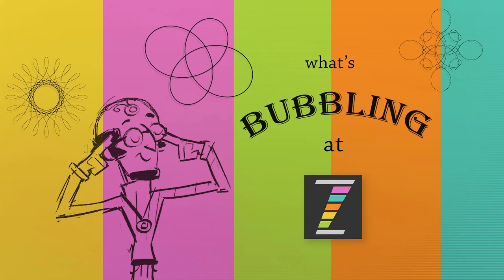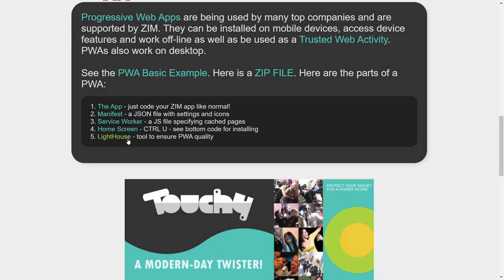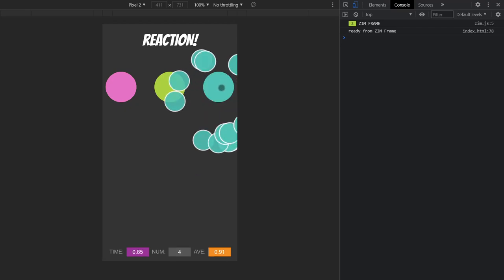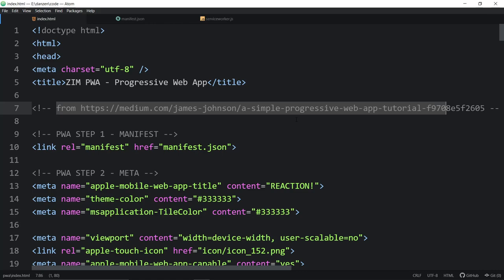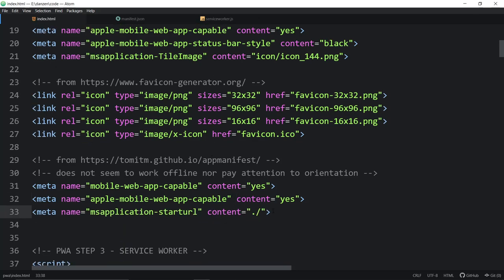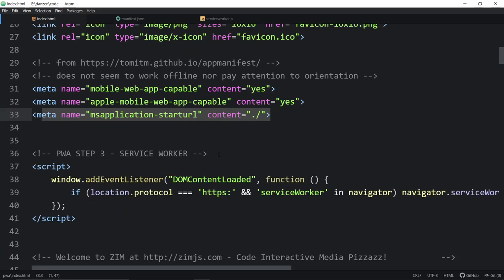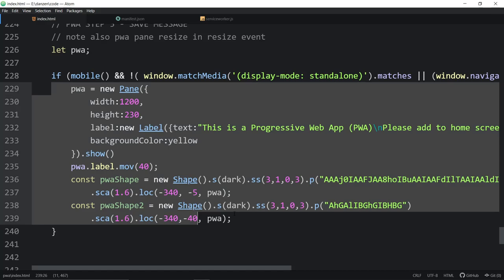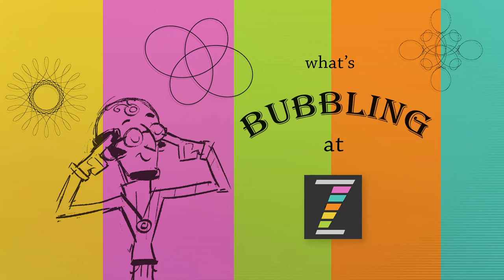ZIM Bubbling: 146. Progressive Web Apps (PWA) on the Canvas with ZIM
Progressive Web Apps (PWAs) are a great way to run a web app as a mobile app.  for more. PWAs are saved to the device home screen and when opened from the icon will open in full screen without the Browser interface!  Yay.  They can also make use of native API calls and can run off-line due to caching with the HTML 5 Service Worker API.  They are really easy to make - just add a manifest JSON - take the one we use and make a few changes.  And add the service worker file and code - specifying what files to cache.  This also means PWAs load really quickly as there is no download.  We provide a nice message that will be shown if the app is on mobile and is not being loaded from the home screen.

00:00 start
00:39 info about PWA on
01:35 landscape PWA app open on mobile phone
02:03 PWA Basic Example with all extra files
04:06 portrait PWA app
06:00 install icon in PWA message : to install it on mobile phone as app
07:30 into the file explaining the extra code to make from a ZIM app a PWA APP
08:20 MANIFEST file with all icons
10:38 SERVICE WORKER
12:05 benefits of a PWA : is a standalone app without internet offline possible
12:38 loading the scripts (not modules)
12:22 font loading : add the font offline to the assets folder
13:39 LAST STEP : testing if you are on a mobile device show the PANE install ICON
16:04 when resize function
18:07 end of example PWA code